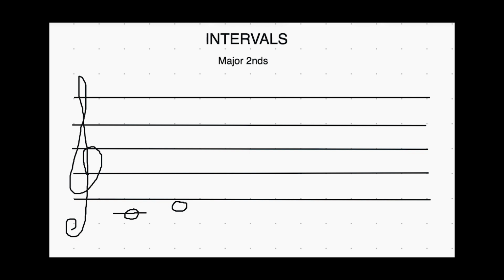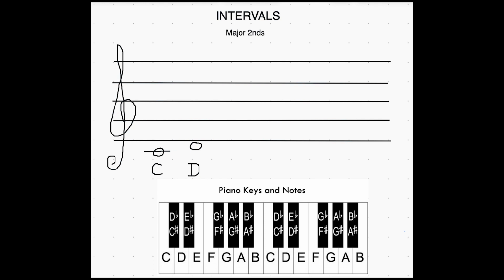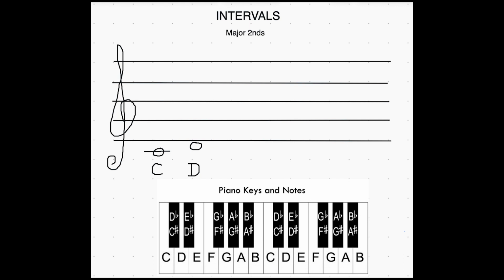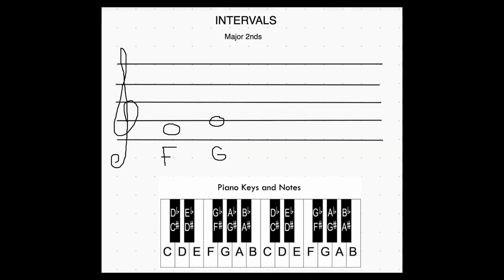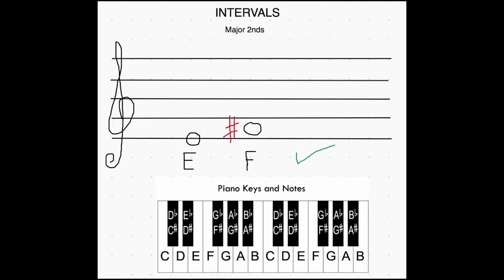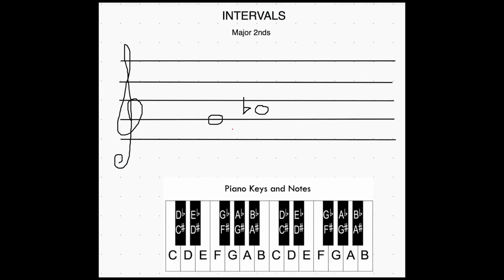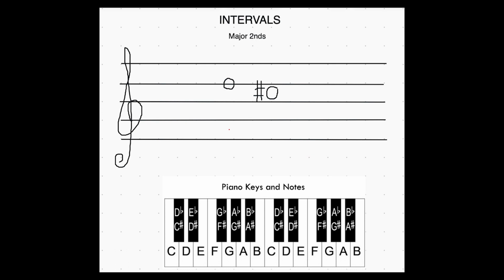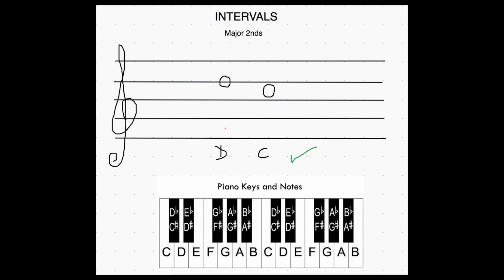Major 2nd and Minor 2nd intervals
Learning about major and minor intervals